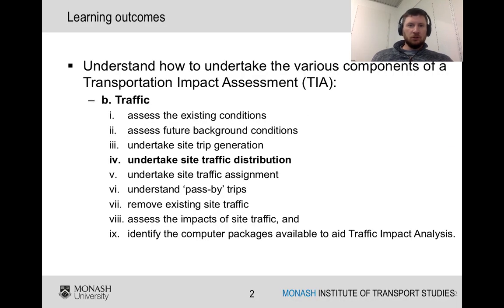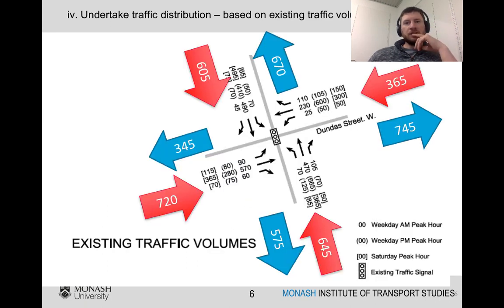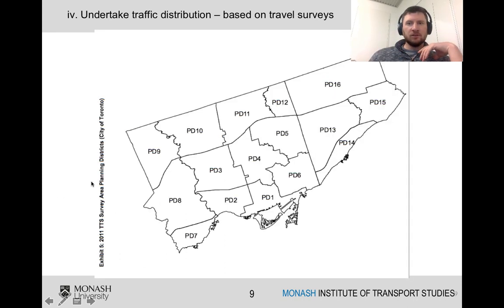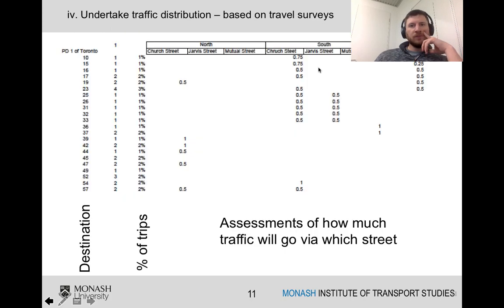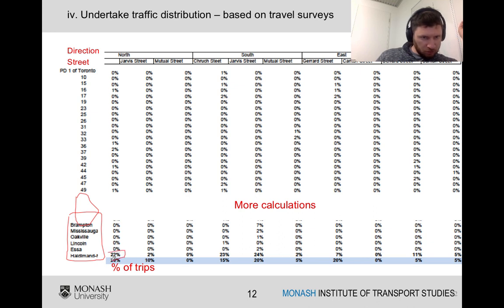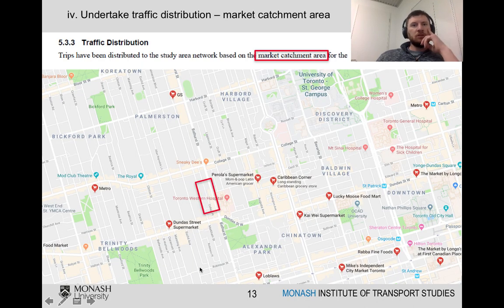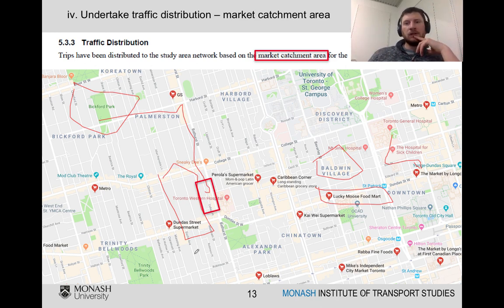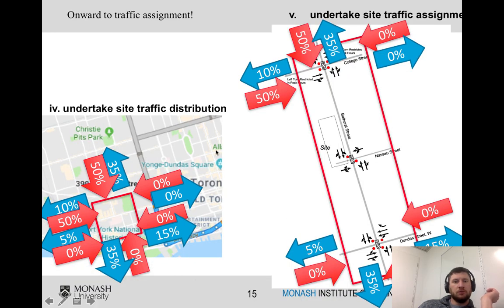TIA - part e site traffic distribution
Table of Contents:

00:00 - Transportation Impact Assessment:Part E: Traffic distribution
00:06 - Learning outcomes
00:17 - iv. Undertake traffic distribution – based on ‘first principles’  / estimate
00:38 - iv. Undertake traffic distribution – based on ‘first principles’  / estimate
00:52 - iv. Undertake traffic distribution – based on ‘first principles’  / estimate
01:10 - iv. Undertake traffic distribution – based on existing traffic volumes
01:21 - iv. Undertake traffic distribution – based on existing traffic volumes
01:48 - iv. Undertake traffic distribution – based on travel surveys
02:26 - iv. Undertake traffic distribution – based on travel surveys
02:42 - iv. Undertake traffic distribution – based on travel surveys
02:58 - iv. Undertake traffic distribution – based on travel surveys
03:00 - iv. Undertake traffic distribution – based on travel surveys
03:38 - iv. Undertake traffic distribution – based on travel surveys
03:50 - iv. Undertake traffic distribution – based on travel surveys
03:52 - iv. Undertake traffic distribution – based on travel surveys
04:20 - iv. Undertake traffic distribution – based on travel surveys
05:10 - iv. Undertake traffic distribution – based on travel surveys
05:13 - iv. Undertake traffic distribution – based on travel surveys
05:17 - iv. Undertake traffic distribution – based on travel surveys
05:19 - iv. Undertake traffic distribution – based on travel surveys
05:33 - iv. Undertake traffic distribution – based on travel surveys
05:34 - iv. Undertake traffic distribution – based on travel surveys
05:36 - iv. Undertake traffic distribution – based on travel surveys
05:37 - iv. Undertake traffic distribution – market catchment area
05:40 - iv. Undertake traffic distribution – based on travel surveys
05:44 - iv. Undertake traffic distribution – market catchment area
07:17 - iv. Undertake traffic distribution
08:13 -